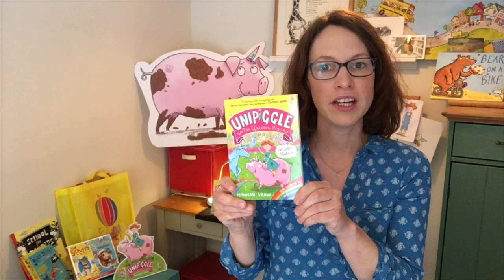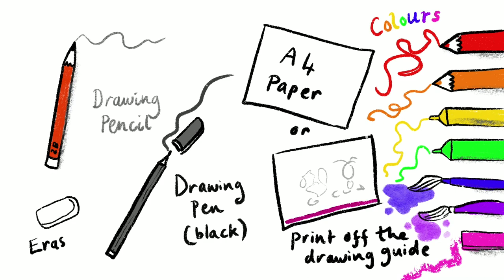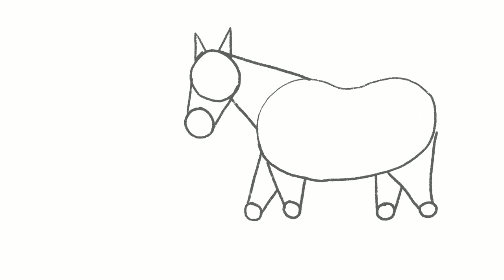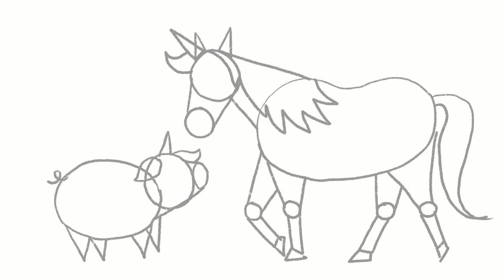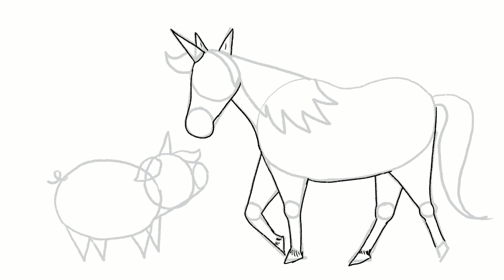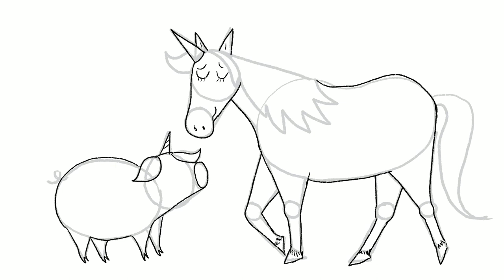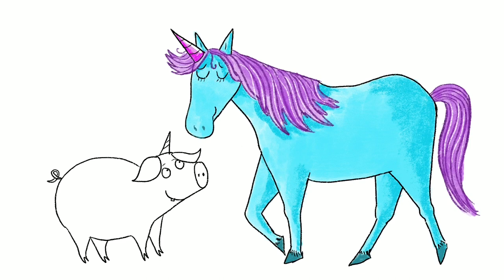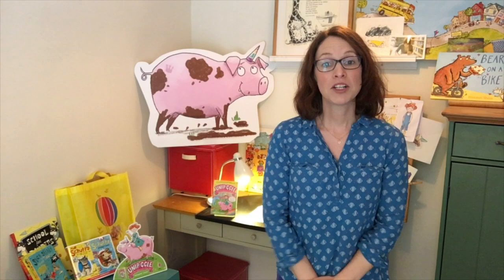Draw with Hannah Shaw: Unipiggle and a unicorn!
Join Unipiggle illustrator Hannah Shaw for some fun drawing! If you fancy learning how to draw Unipiggle - and a unicorn - this is your chance.